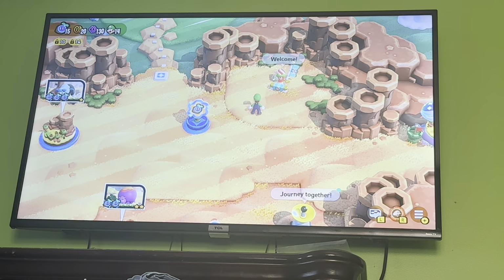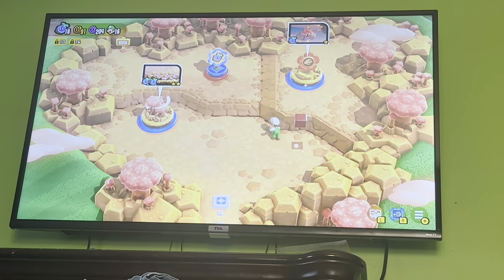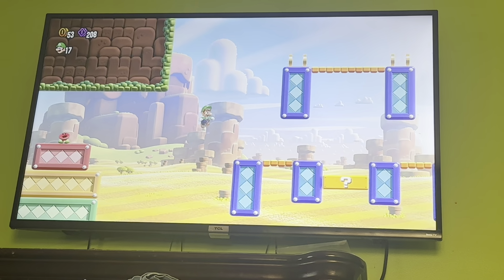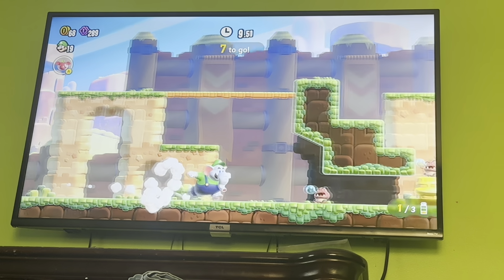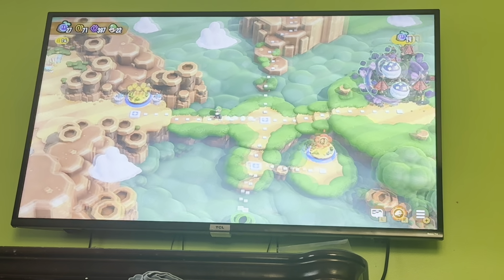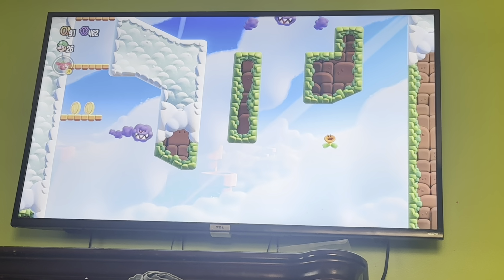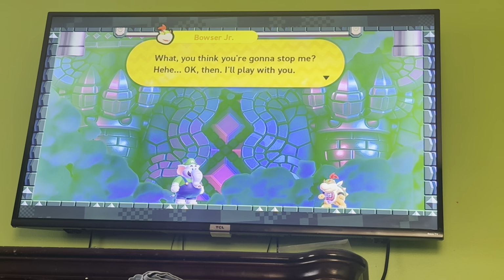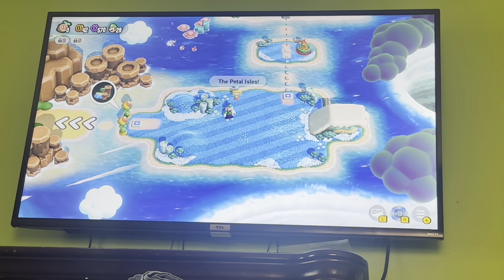Super Mario bros Wonder part 2 let’s play pipe rock plateau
More levels.